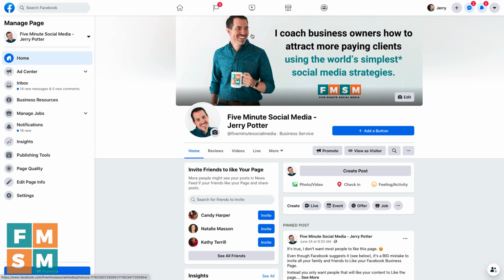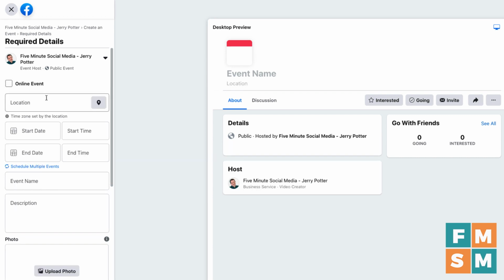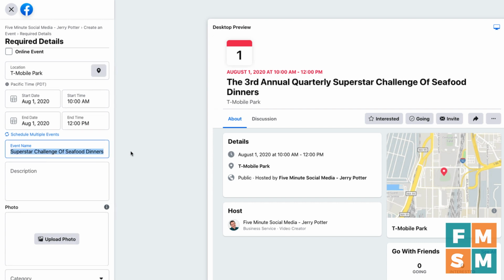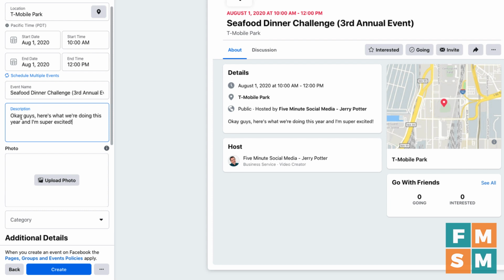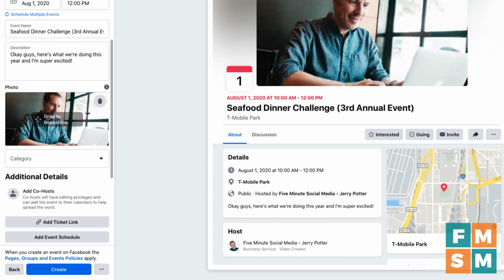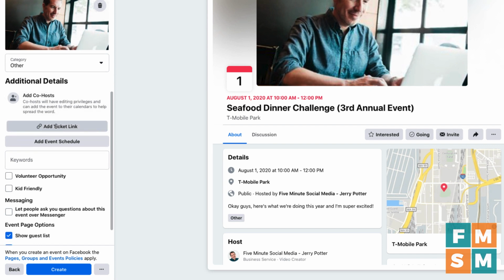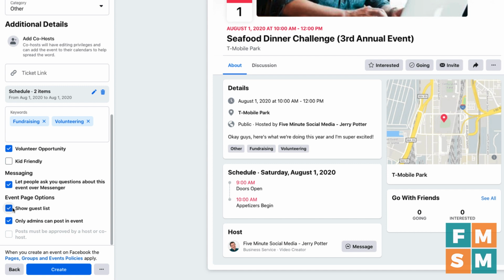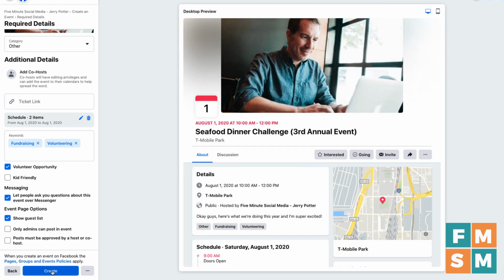Facebook Event Tutorial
In this Facebook Event Tutorial I'll show you exactly how to set up a Facebook Event including some important best practices.

Best opportunity for online entrepreneurs right now is a podcast on YouTube - learn why ➜